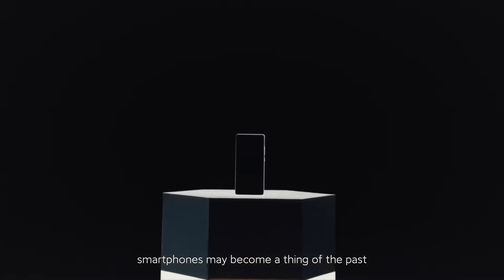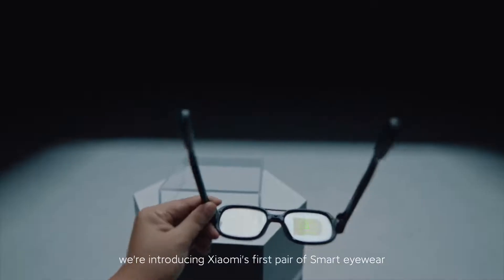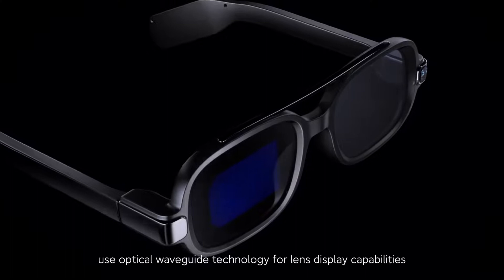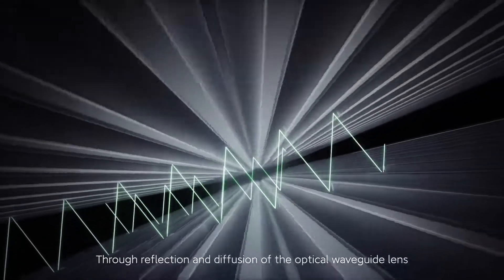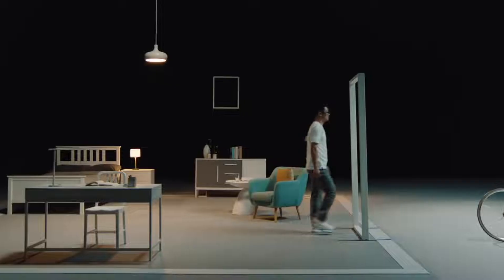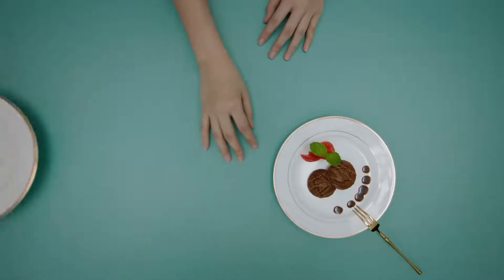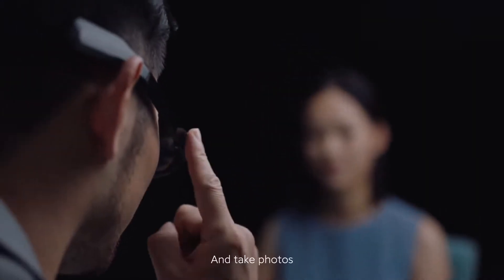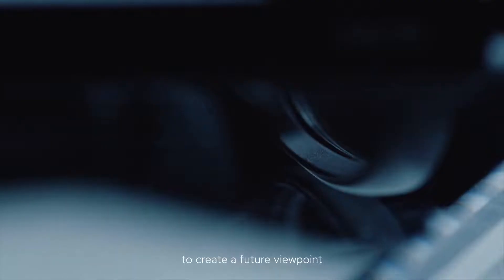Xiaomi Smart Glasses Showcase A display in front of your eyes | GadgetsDotCom | GDC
Introducing Xiaomi Smart Glasses! Though at first glance these seem just ordinary glasses, MicroLED optical waveguide imaging technology puts a display in front of your eyes, for our smartest viewing experience yet.

Here’s what you need to know – My channel publishes videos that focus on Entertainment. I use this channel to  provid a platform where different tech, gadgets, products, and modern technology videos are uploaded. if you using the product please give a real review to help other people to buy a good product.

Note: I do not provide any tech support.